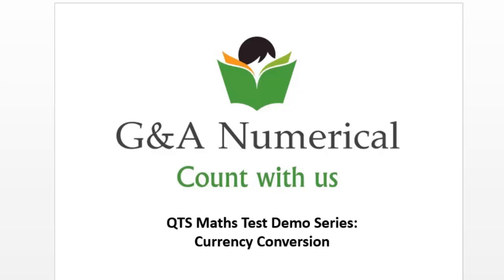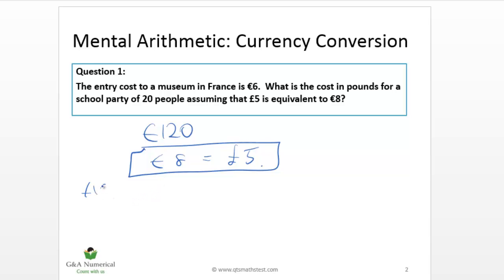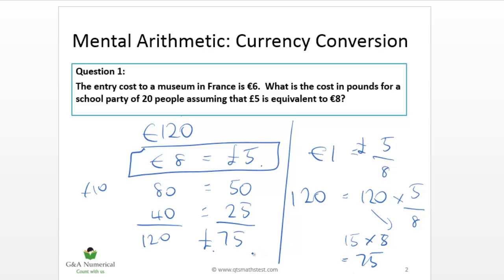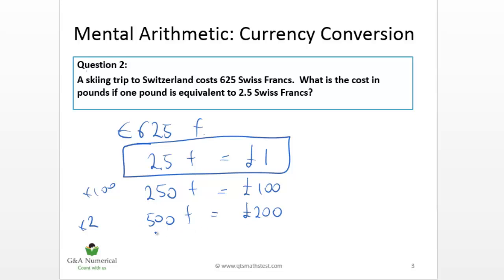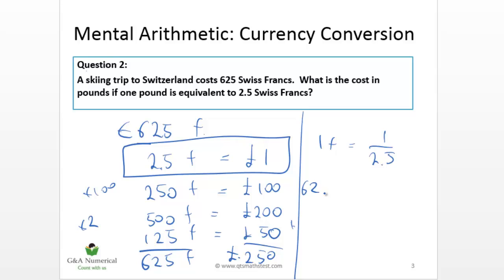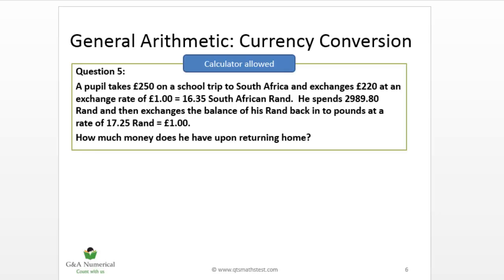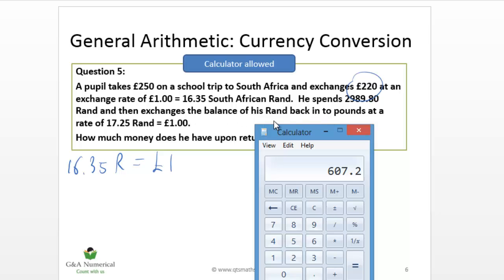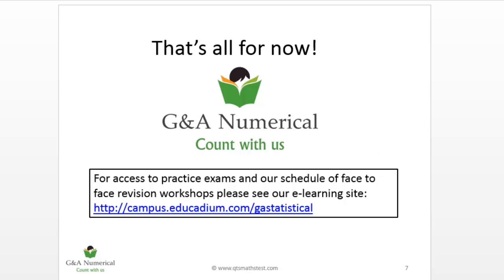QTS Numeracy Test Demo: Currency conversion